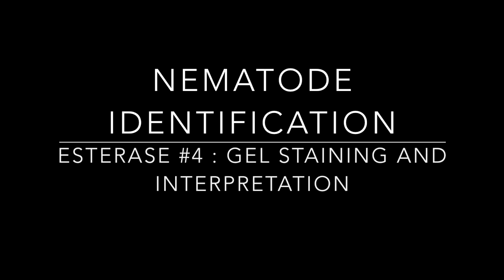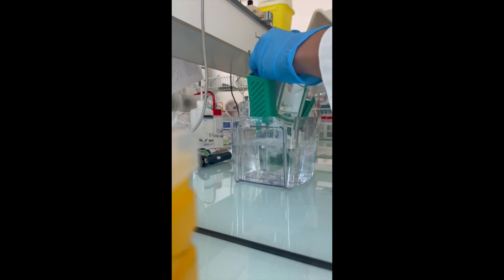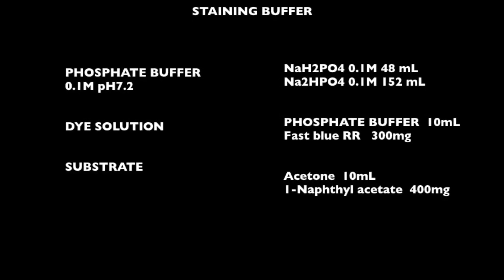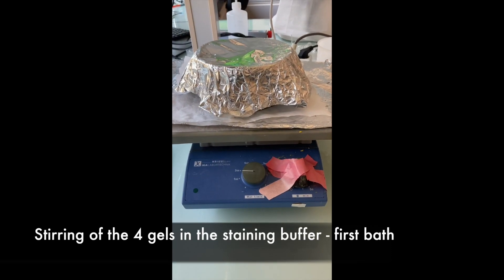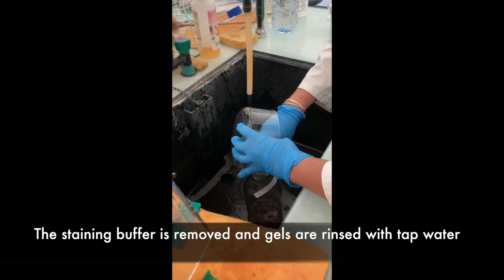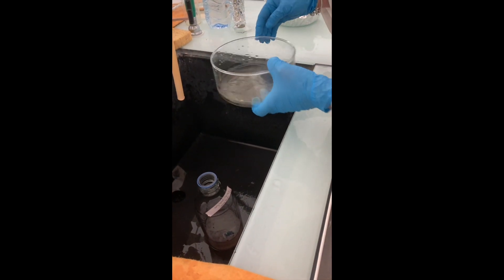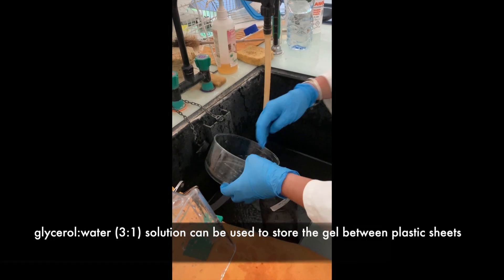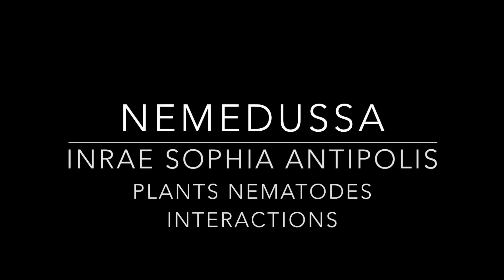Molecular Identification of nematodes part4 Esterase method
Produced by INRAE, Université Côte d' Azur, Institut Sophia Agrotech